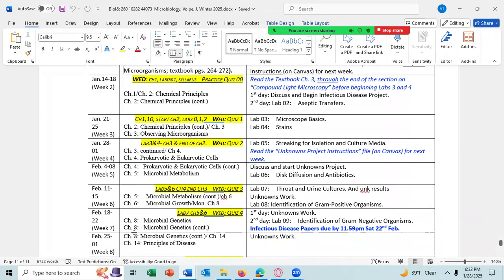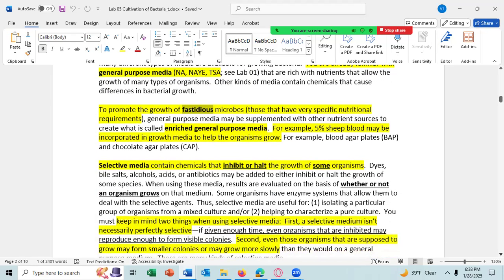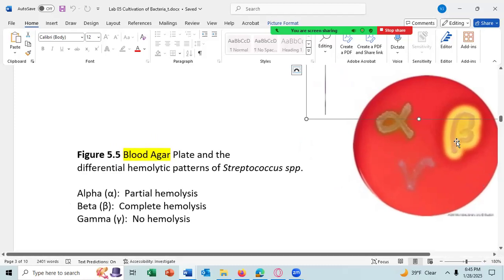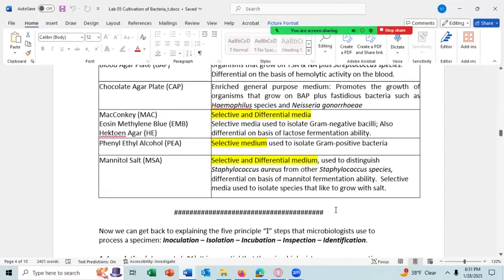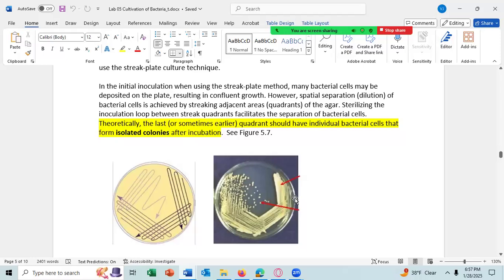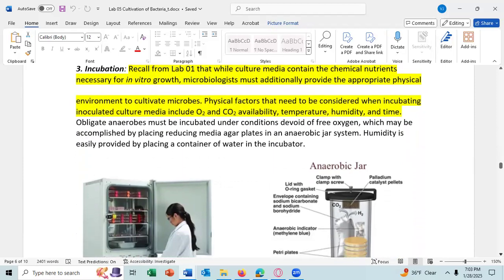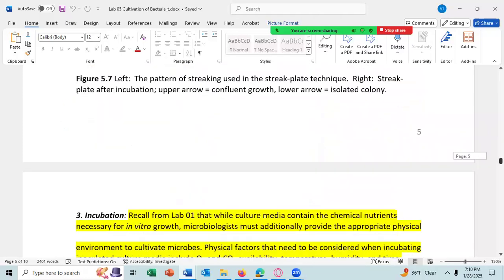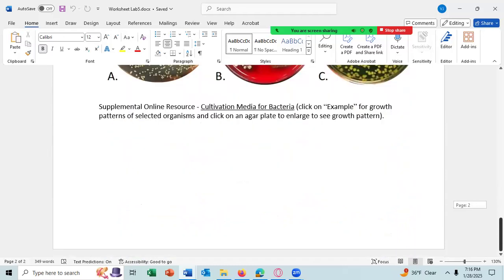2025 01 28 18 31 22 MicroLab6 30